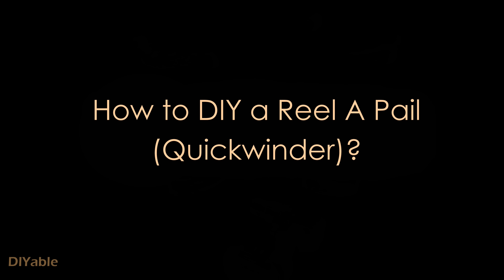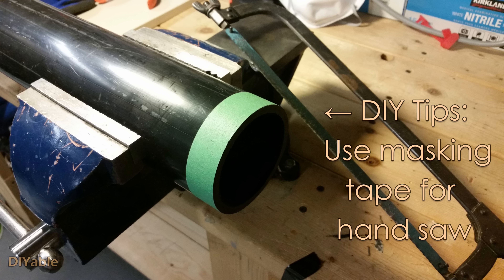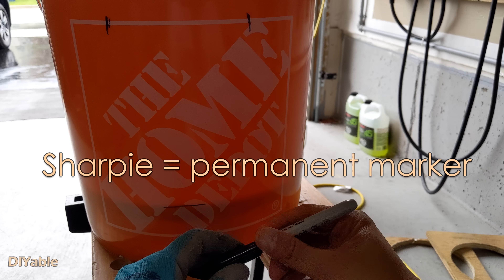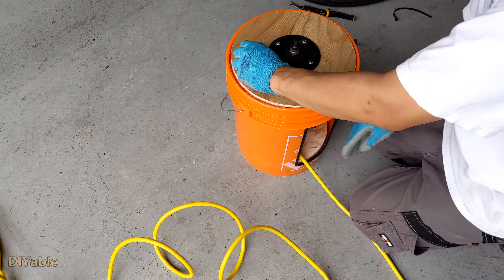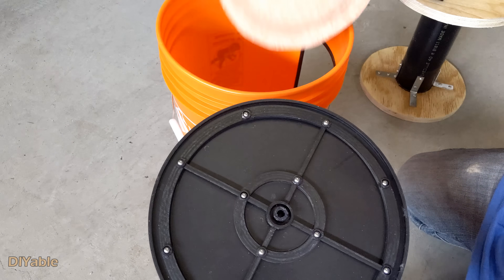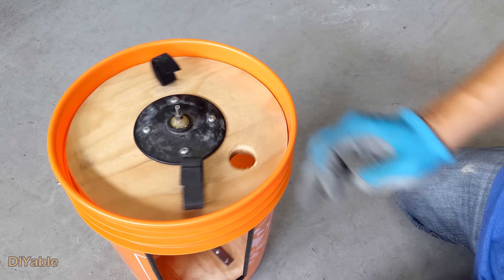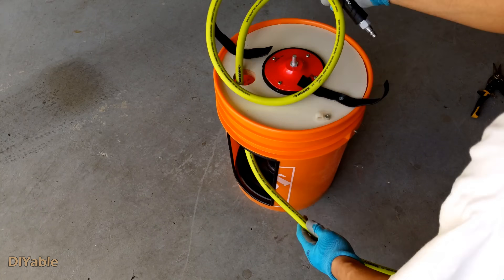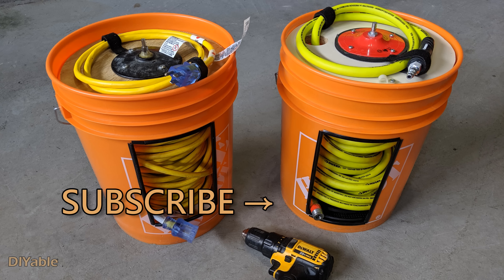How to DIY Homemade a portable cable reel like Quickwinder (Reel-A-Pail) for 100 ft. 12 gauge cable?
I decided to re-make this video because the old one was horrible, I believe this project can really help all the DIY people out there. I use this cable winder myself a lot, so it has proven to work.  It is a really practical project, not just another entertainment video. I hope I can inspire you do DIY.

In this video, I will show you how to make a Quickwinder (ReelAPail) using Home Depot bucket, lazy susan, ABS drain pipe and some other hardware. If you ever had 100 feet 12 gauge cable, you know it is very painful to manage that. The local hardware store does not have the retractable cable reel for such length and gauge, even they do it's hand winding and it not handy. This simple project will solve all these problems for you.